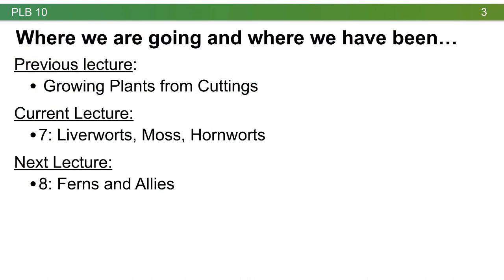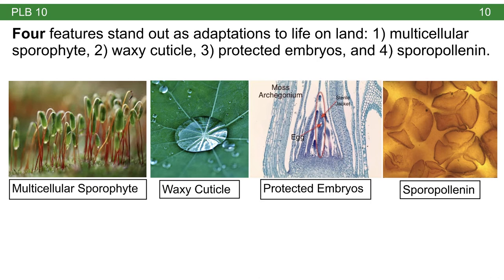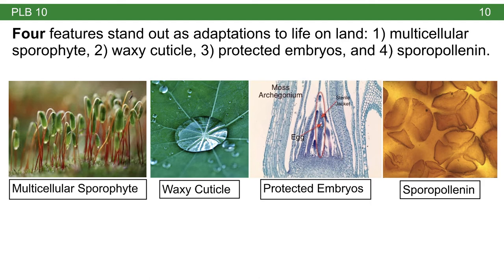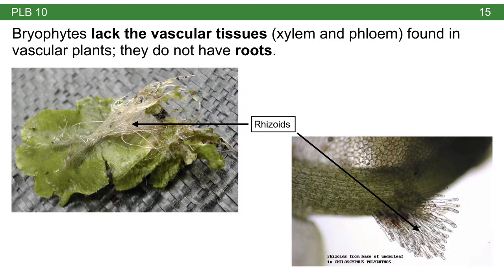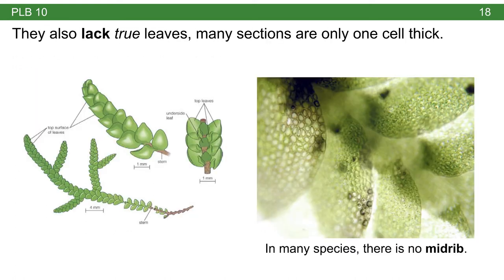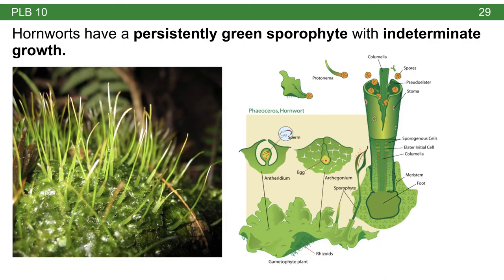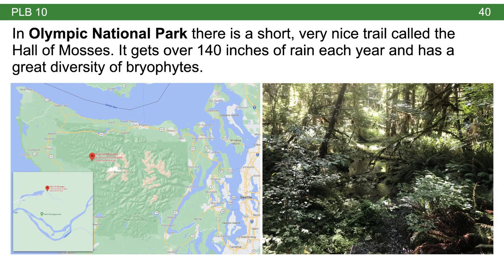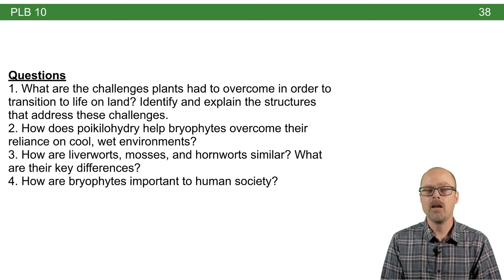PLB 10: Lecture 7, Bryophytes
In this lecture we introduce the bryophytes! Despite their relatively small size, the biology of bryophytes is amazing. At the end of the video I take you on a brief tour of the Hall of Mosses in Olympic National Park.